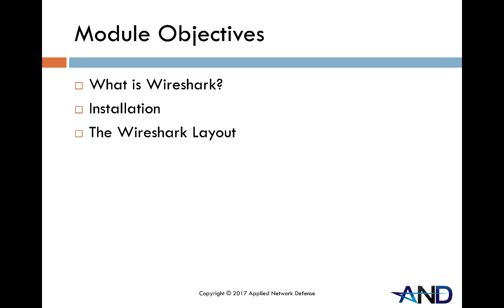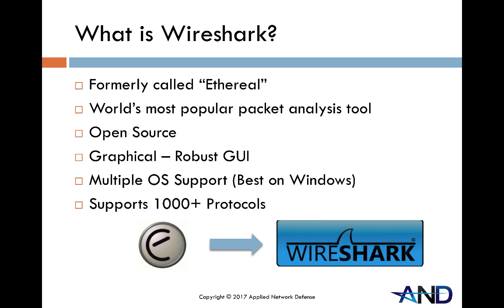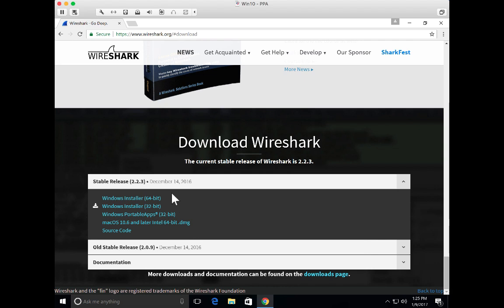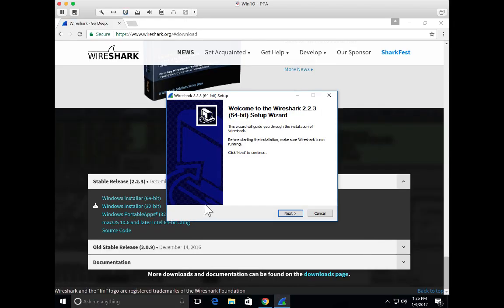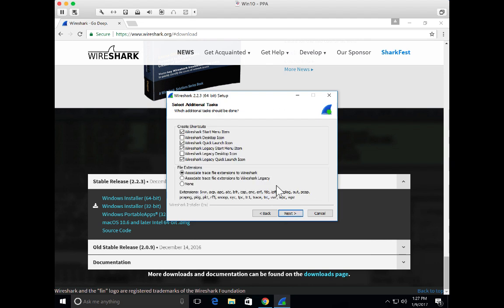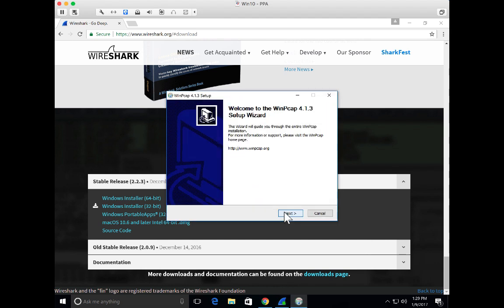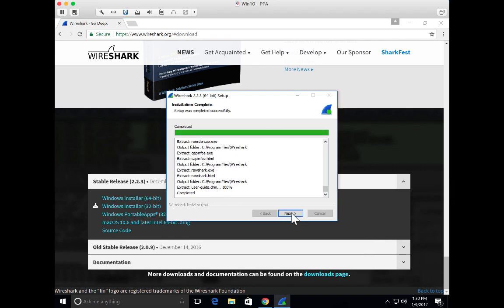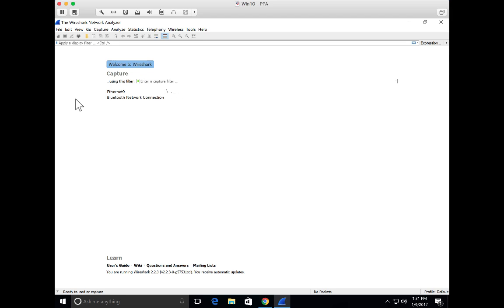4-1 Wireshark Introduction and Windows Installation